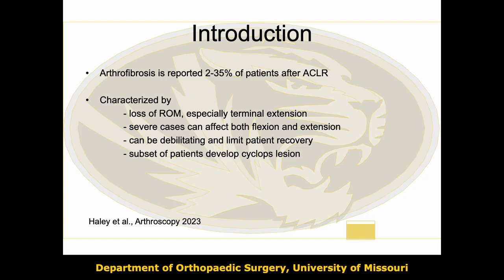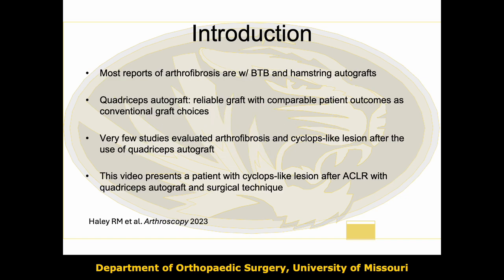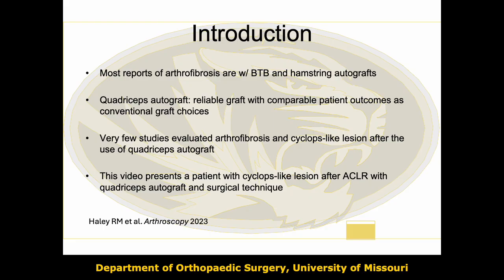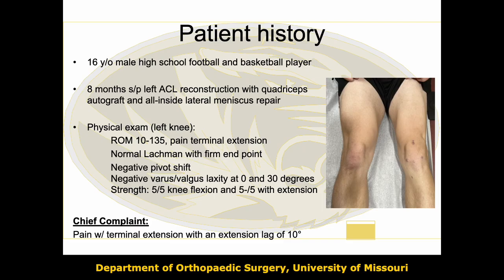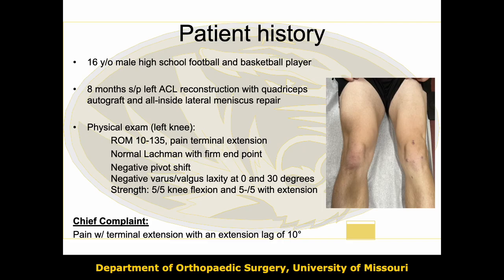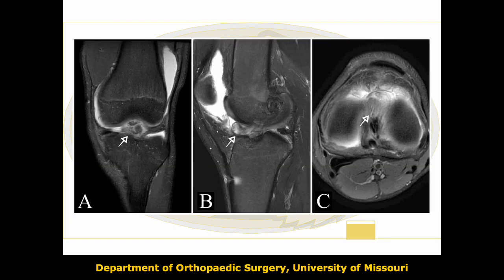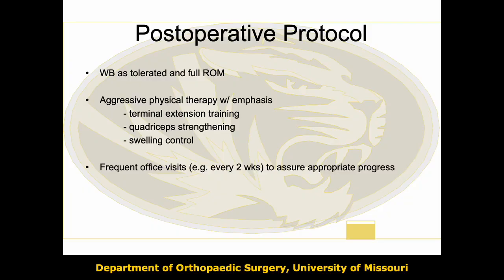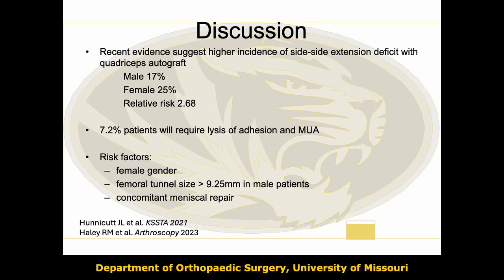Arthroscopic Anterior Cyclops Lesion Excision After Autograft Quadriceps Anterior Cruciate Ligament